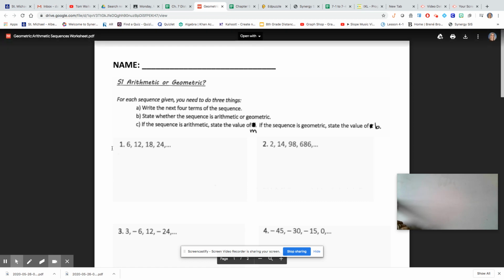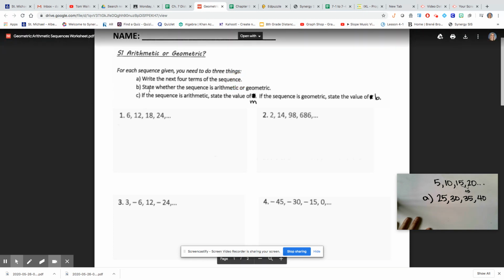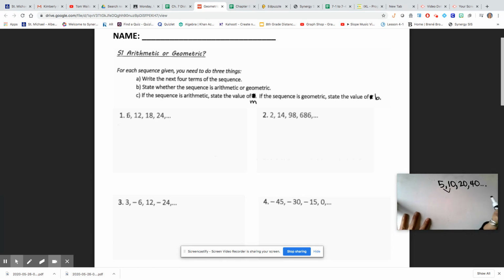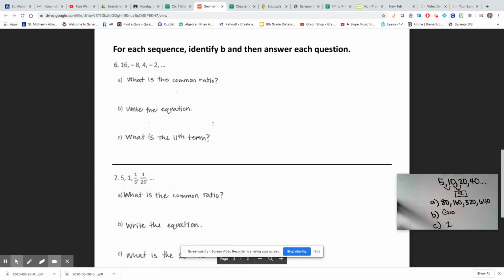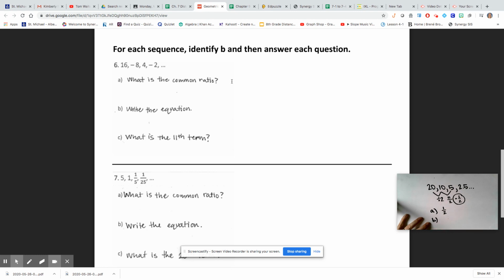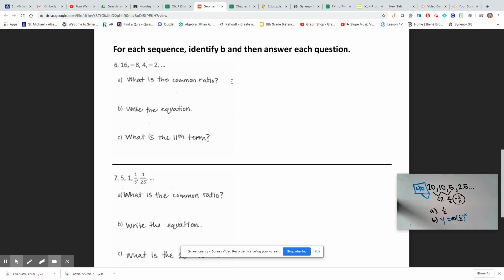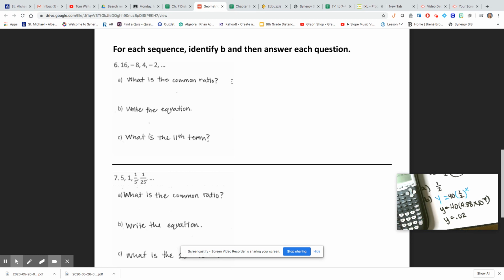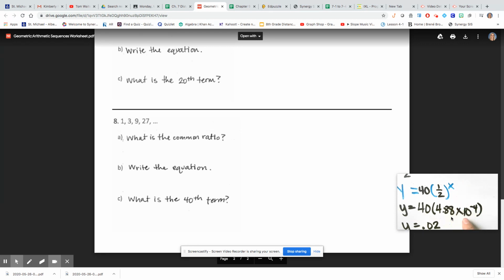Geometric Sequence Wks Homework Help